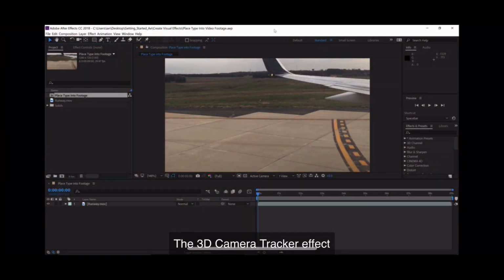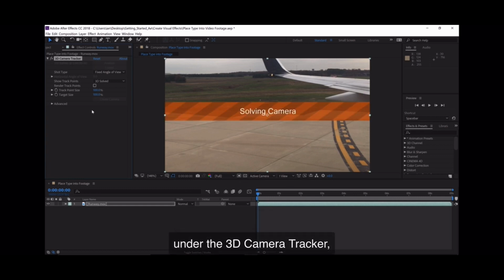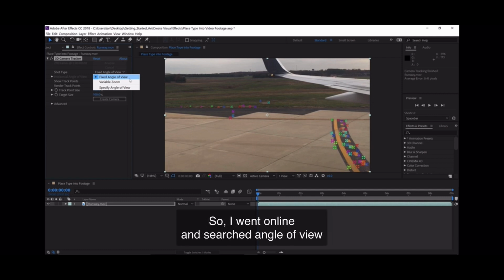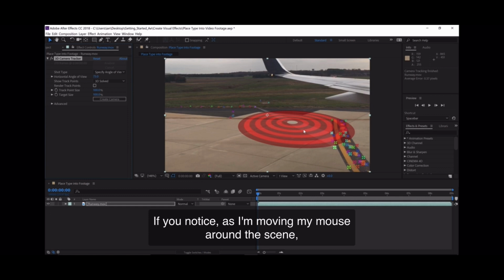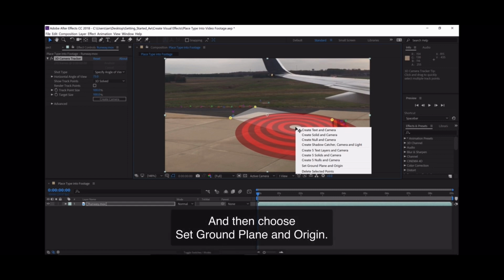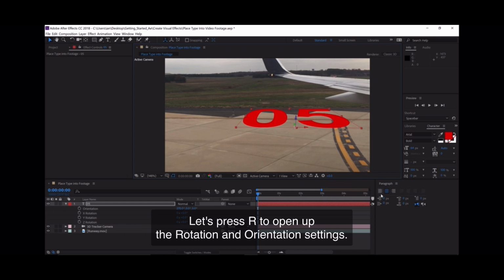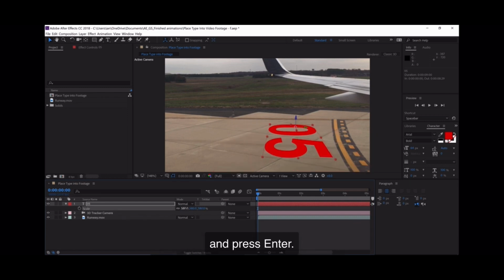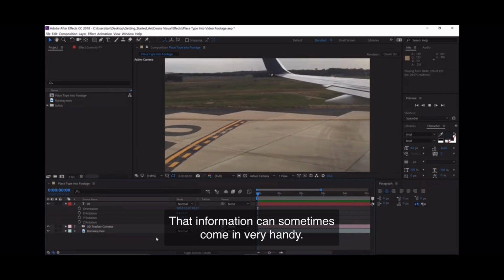After Effects-Place Type Into Video Footage